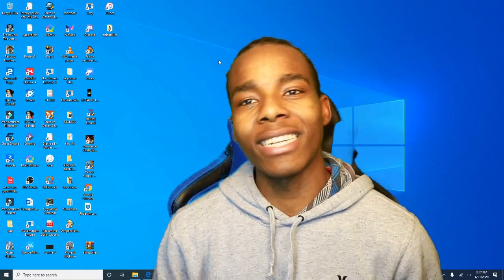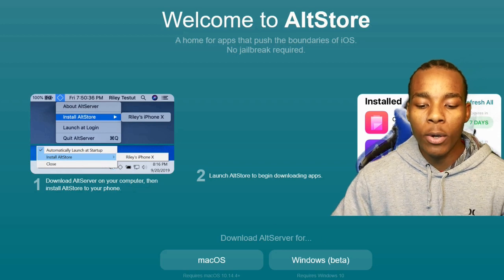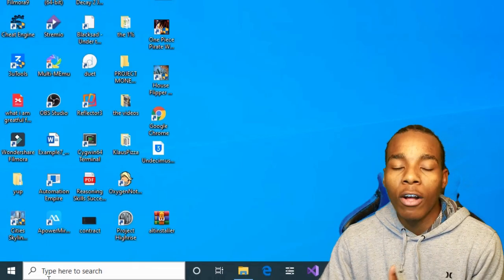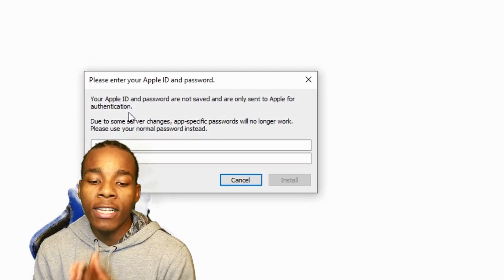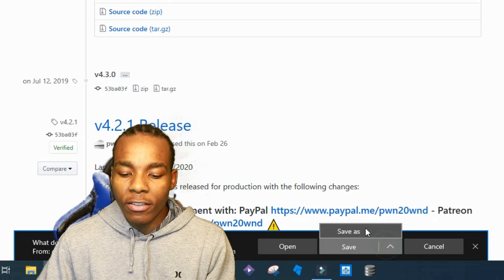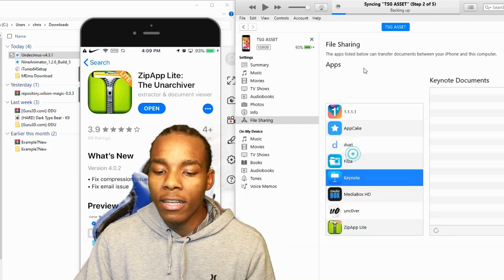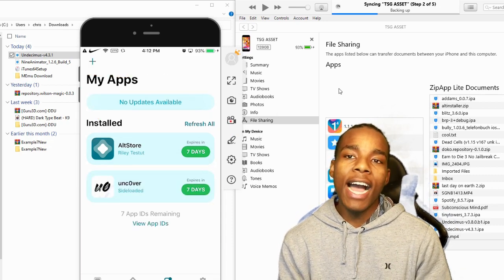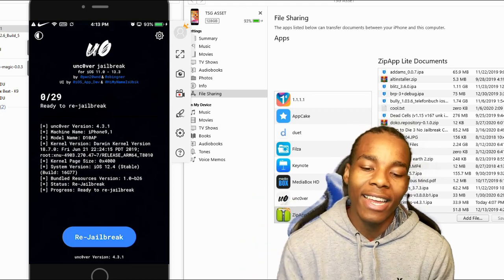How Get Uncover/Chiemra Jailbreak After Revoke | Alternative for 3rd Party Application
▓▓▓▓▓▓▒▒▒░░░ ✰ LINKS USED IN THE VIDEO ✰ ░░░▒▒▒▓▓▓▓▓▓▓▓▓

▓▓▓▓▓▓▒▒▒░░░ ✰ TAGS TO BETTER FIND THIS VIDEO ✰ ░░░▒▒▒▓▓▓▓▓▓